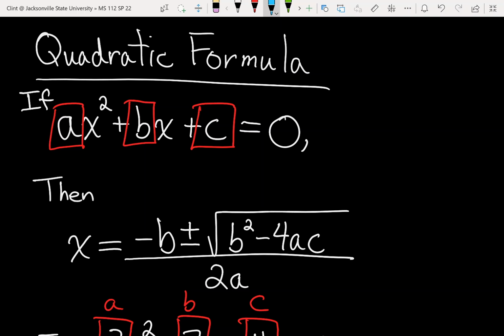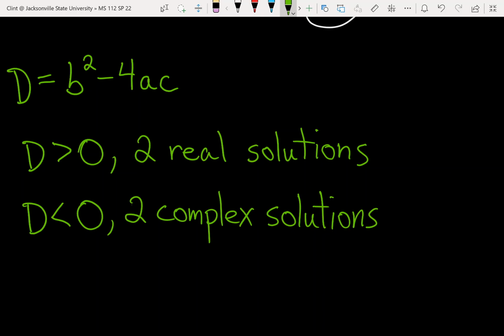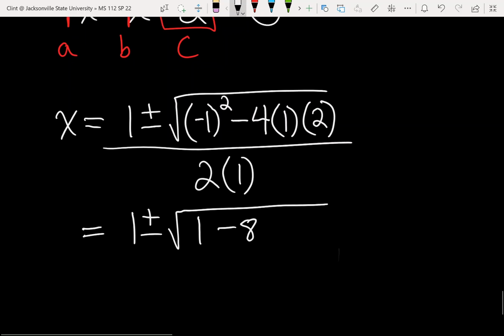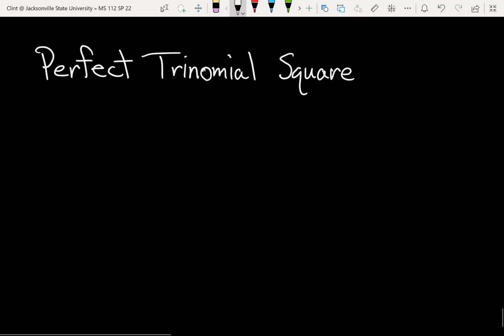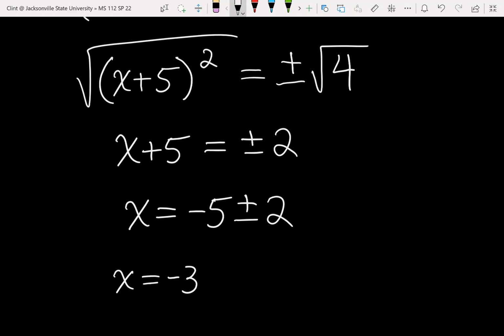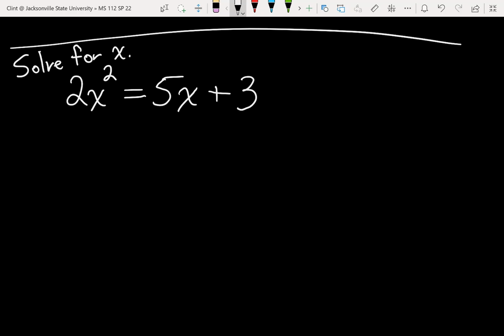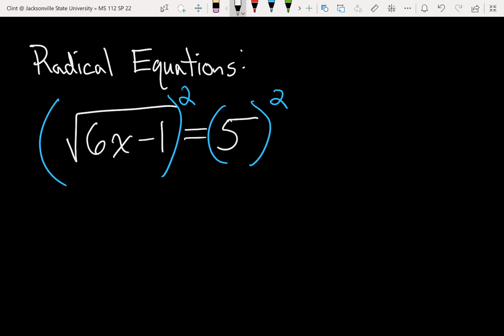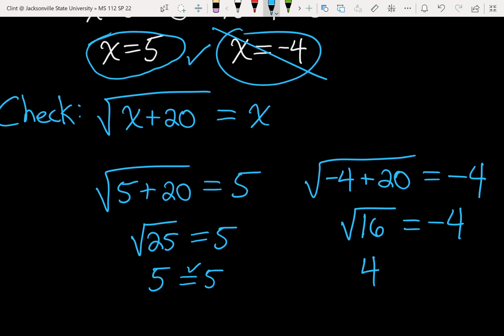112 Quadratic Equations (part 2), Other Equations (part 1)